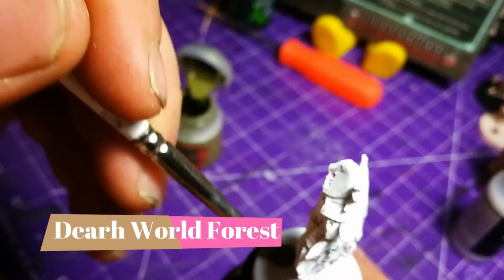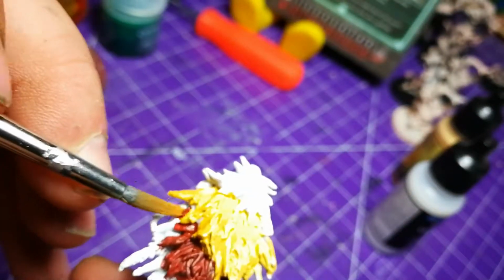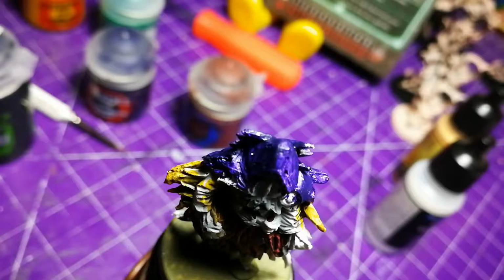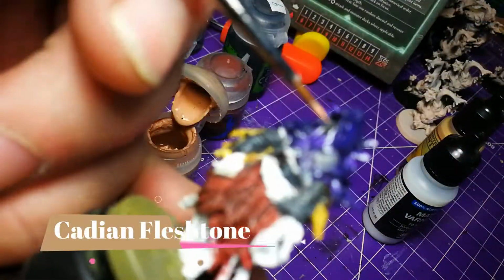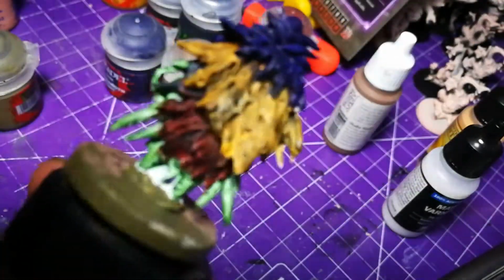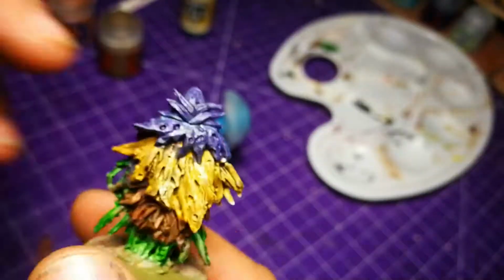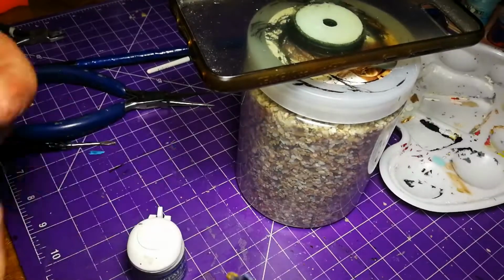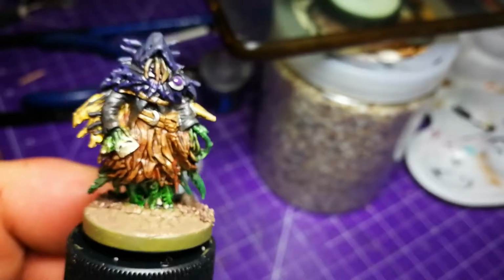Gloomhaven Mini's Painting The Plagueherald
Gloomhaven Spoiler!!! Moved on to anither new mini, and he needs some paint.

 Man Don't know how I missed the big old W miss typed in Gloomhaven in the intro.. Trying to make things too quick I guess..haha